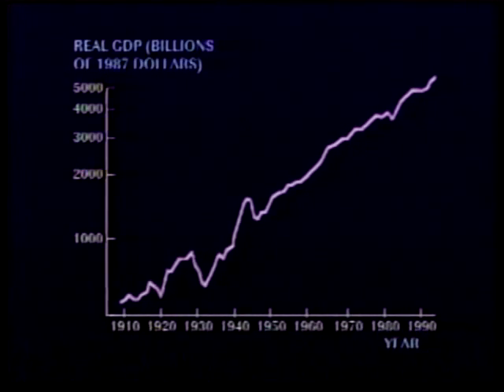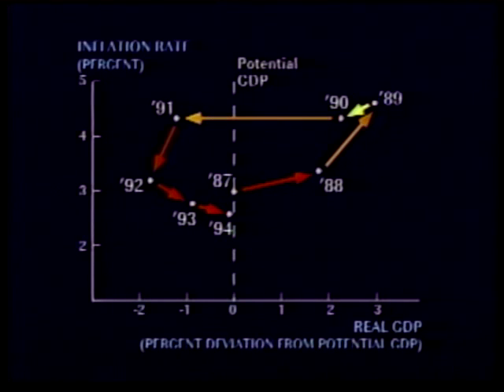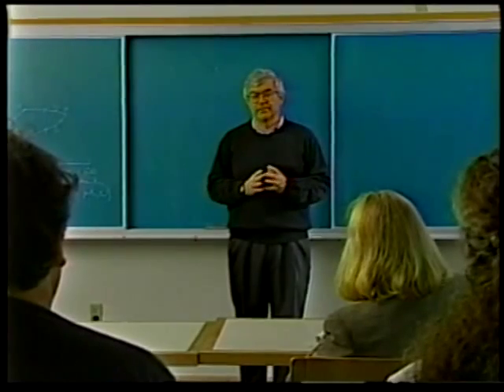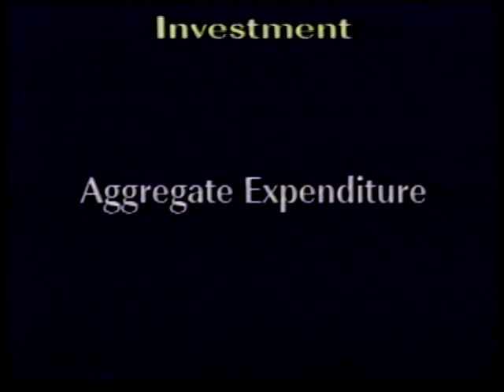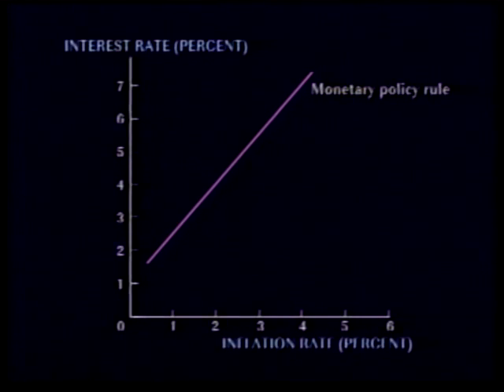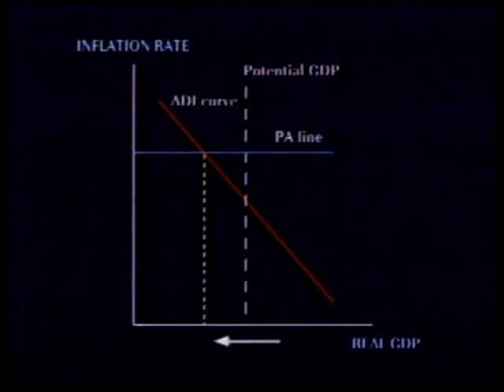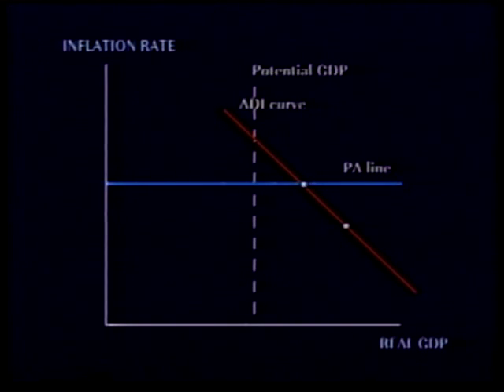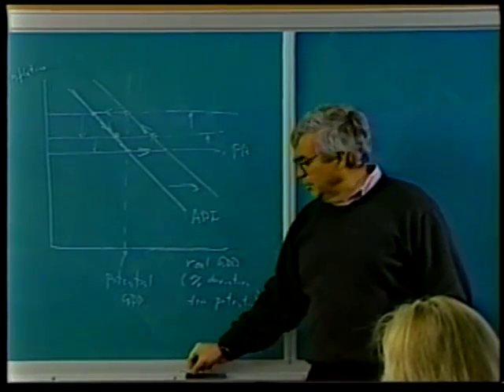Segment 4: Macroeconomics: Economic Fluctuations and Monetary Policy